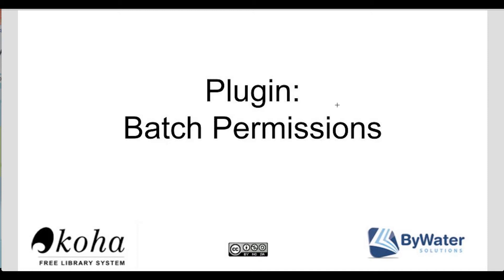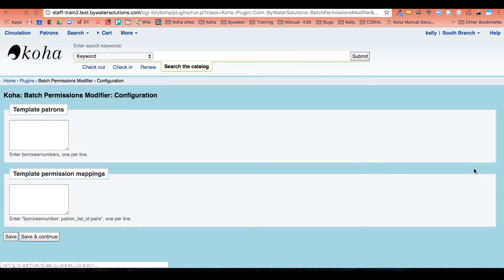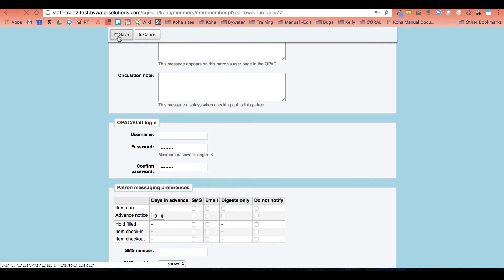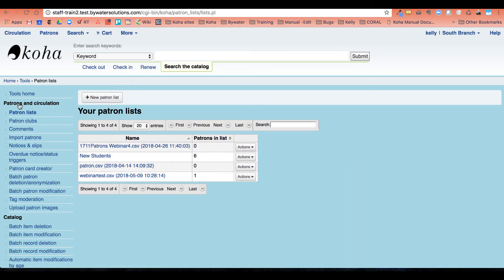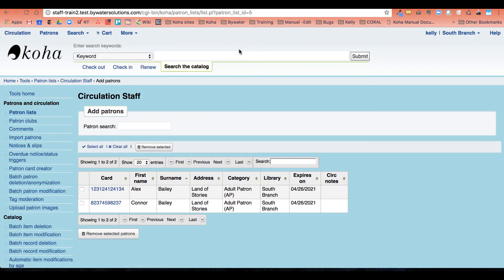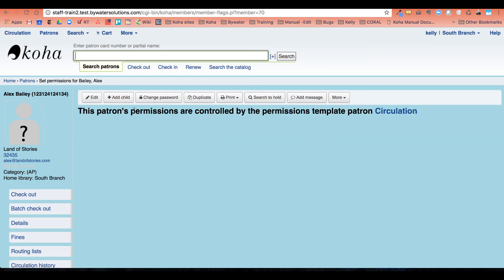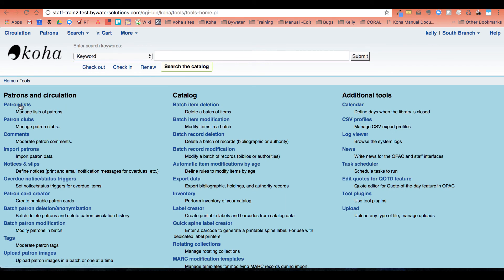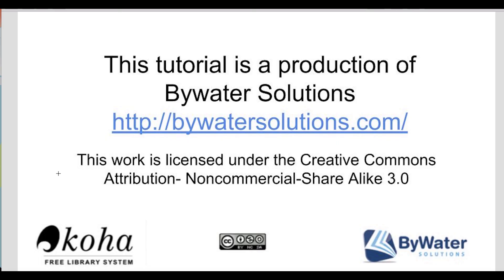Plugin: Batch Patron Permissions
Updated! How to use the Batch Permissions Plugin